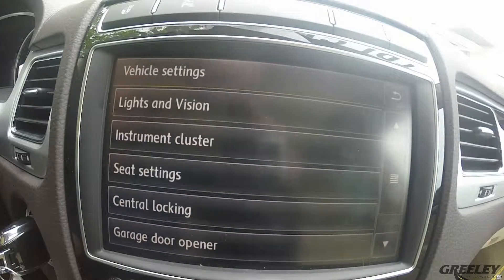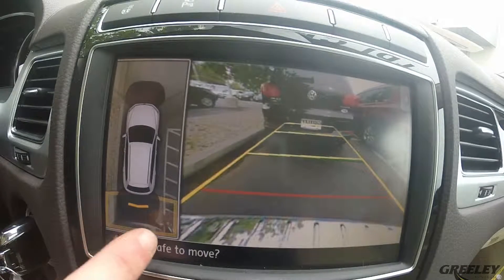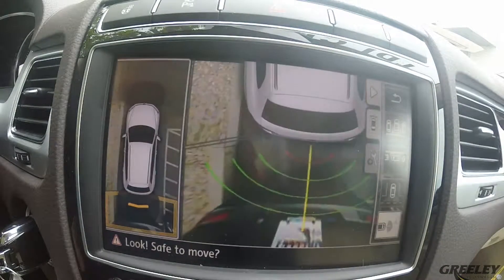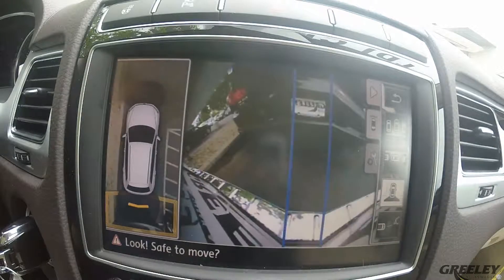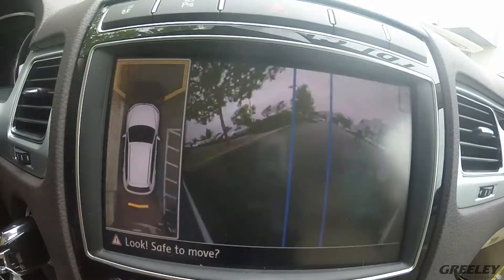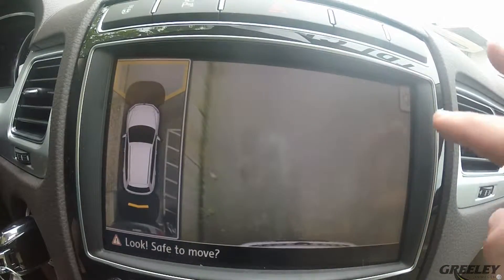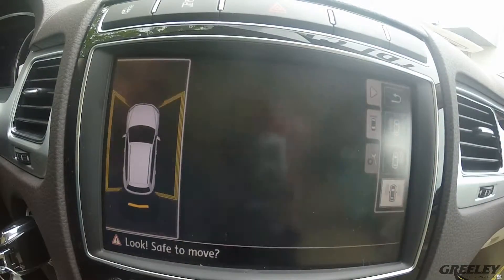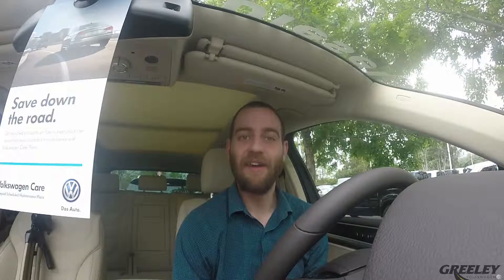VOLKSWAGEN TOUAREG CAMERA|GREELEY VOLKSWAGEN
Hey everyone today we are going to show you the amazing camera features found in the Volkswagen Touareg!